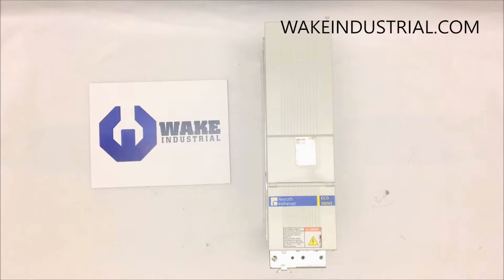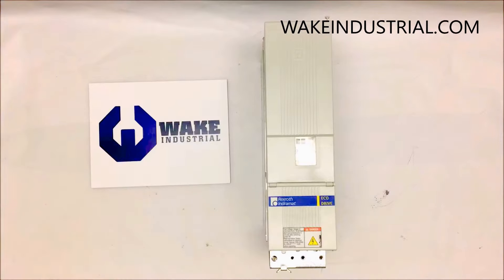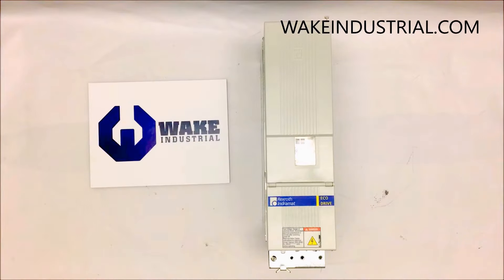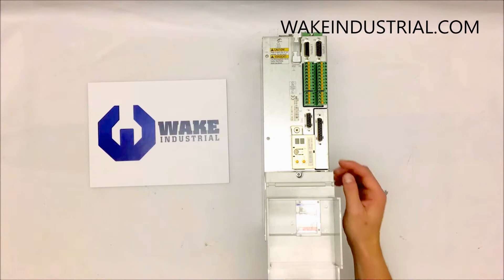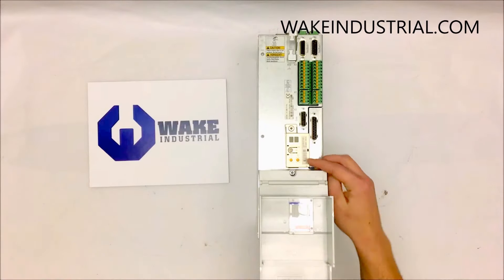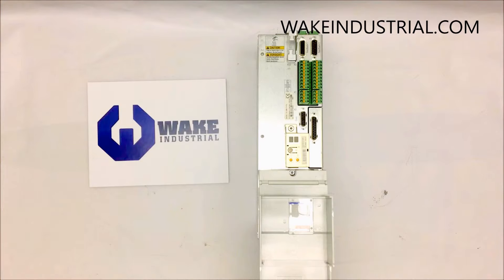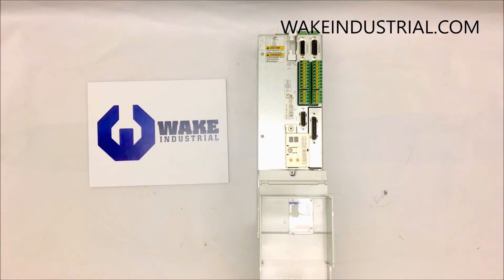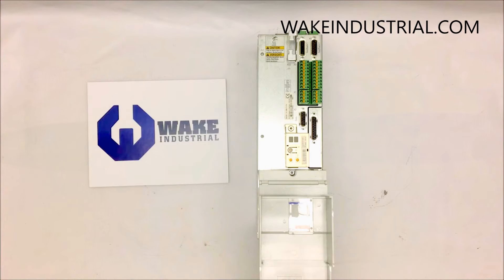Rexroth/Indramat DKCxx.3-100 Drive Review